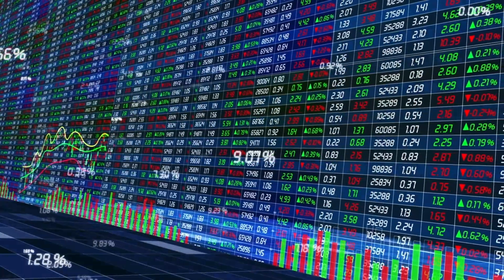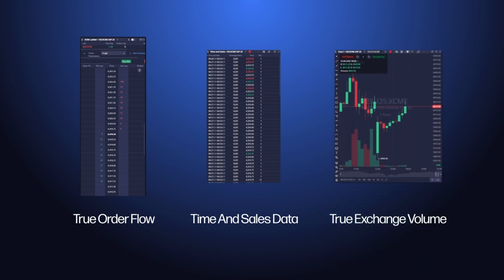FTUK Futures Trading Partner